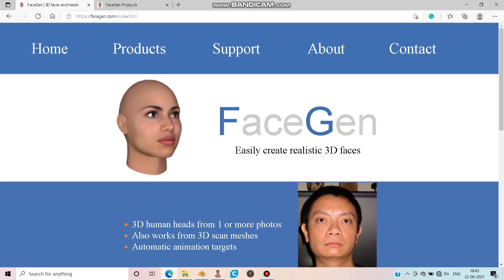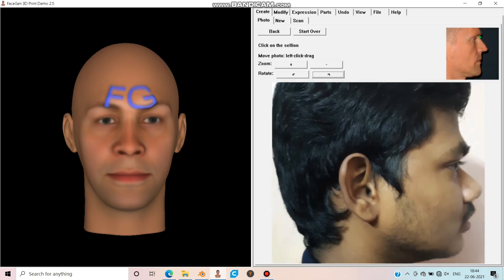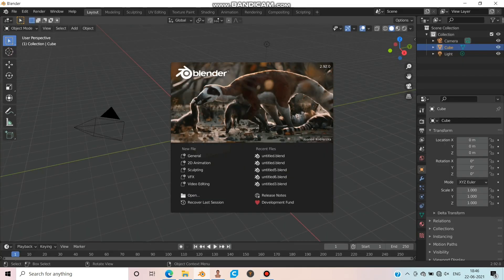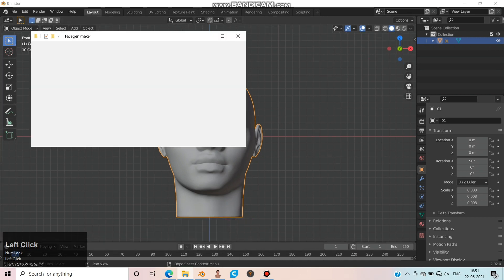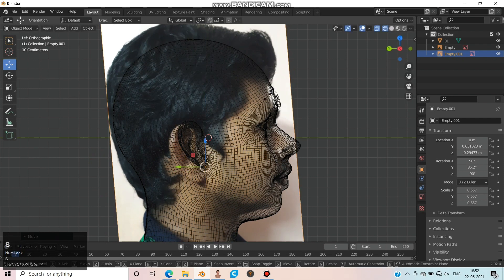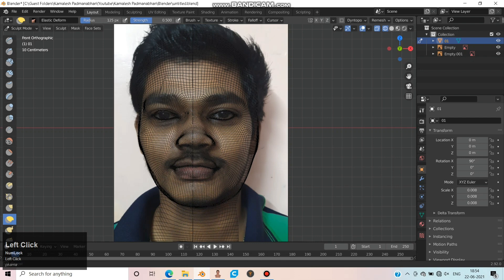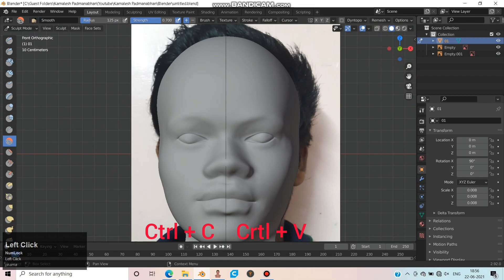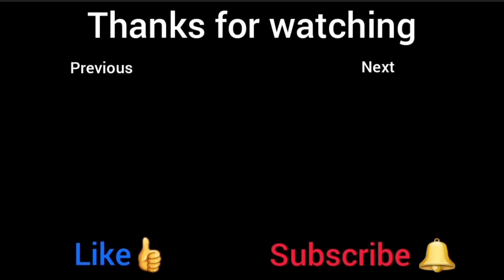PART-2 How to generate a face using FaceGenMaker to make human miniature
Learn to make 3D models 👗 for 3D printing 🎨 using free open-source software.

Questions? 🤔 Just ask!

🛠️ Softwares Used for 3D Printing:

• 🎭 FacegenMaker: Generates faces from front and side-view photos.

• 👤 MakeHuman: Creates male and female bodies with customizable clothing.

• 🎮 Mixamo: Provides control rigs for characters created in MakeHuman.

• 🖌️ Blender: Combines faces from FacegenMaker with bodies generated in MakeHuman, integrating control rigs from Mixamo for customizable poses and dress designs.

• 🖨️ Ultimaker Cura: Prepares the 3D model for printing.

How to make a full-size human miniature for 3D printing
How to 3D print a realistic human miniature with details
Step-by-step guide to designing a human miniature for 3D printing
How to 3D print a caricature with facial expressions
Best software to create a human miniature for 3D printing
How to make a miniature with accurate proportions
How to 3D print a highly detailed human miniature
How to design a full-size human miniature using Blender
Top tips for making a lifelike human miniature
How to create custom actions in a human miniature model
How to 3D print a replica doll with fine details
How to make a human miniature in different poses
How to use FaceGenMaker to design a realistic face for 3D printing
Best practices for creating a 3D-printed human miniature with FaceGenMaker
How to make a face for a 3D-printed human miniature
How to sculpt hair, mustache, and beard for 3D printing
How to use MakeHuman software to create human body models
How to change poses and costumes in MakeHuman for 3D printing
How to print and paint a full-size human miniature for display
What type of paint is best for 3D-printed human miniatures
How to add finishing touches to a 3D-printed human figure
How long does acrylic paint last on a 3D-printed model
How to create a 3D-printed human statue for home decor
3D-printed human figures: The future of personalized gifts
How to sell 3D-printed human miniatures and caricatures online